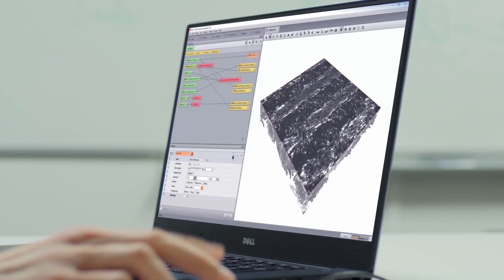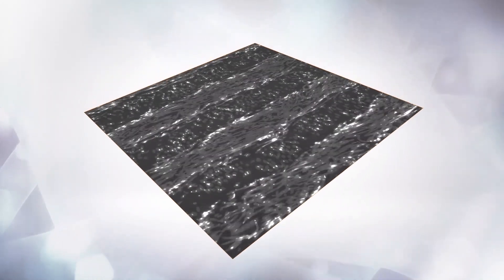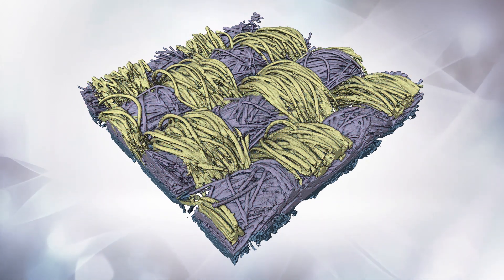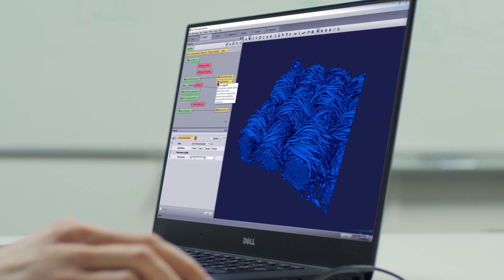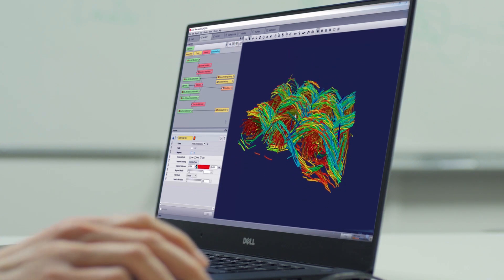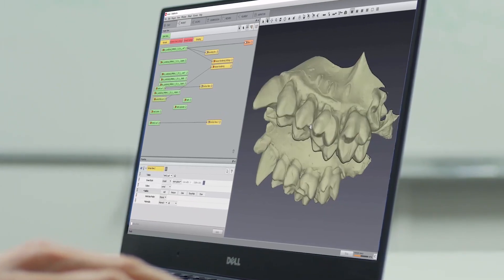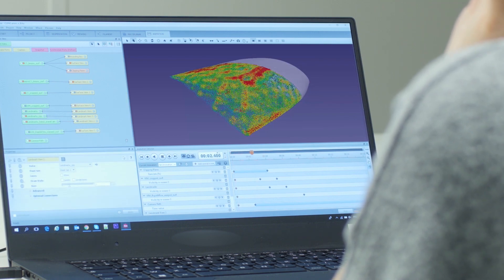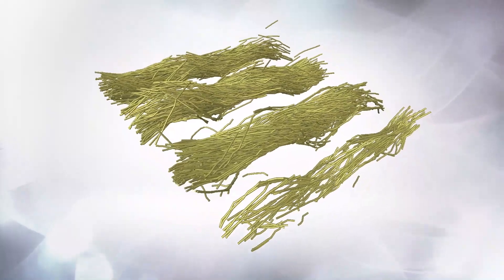Avizo Software at Manchester X-Ray Imaging Facility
Tristan Lowe, Senior Experimental Officer at Manchester X-Ray Imaging Facility tells us why they are using Avizo Software.
"A job which would take maybe a month to analyze a dataset can be done a lot quicker just using Avizo Software"
"Avizo  Software has all these automated methods and is reproducible so it  doesn’t matter how many people take the same dataset, as long as they  have the same parameters, they will always get the same results, and in  research, that consistency is a very important factor"